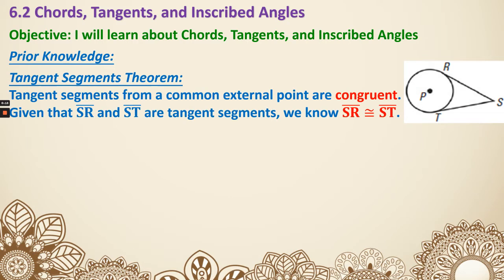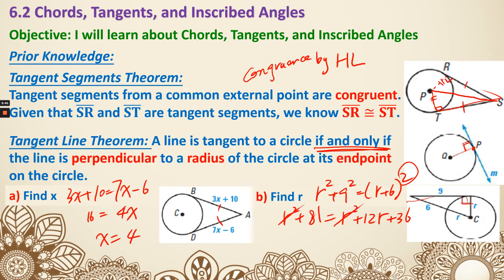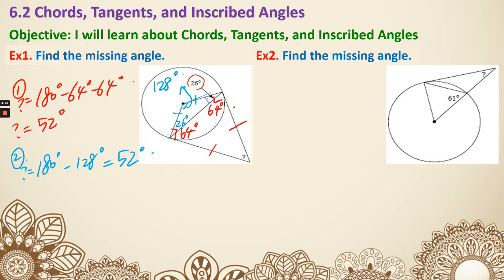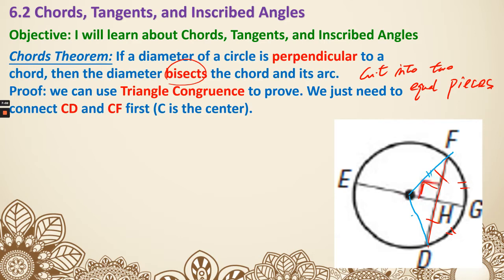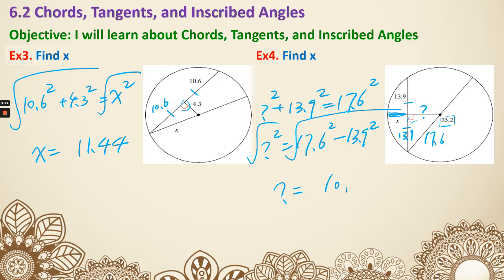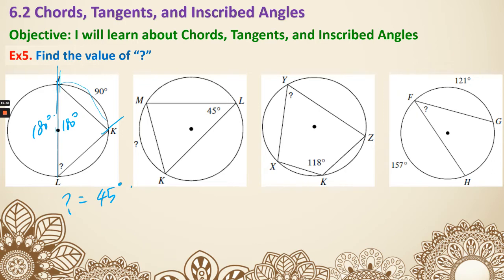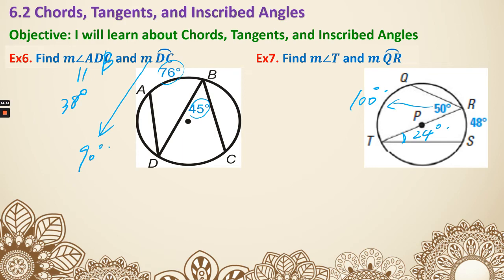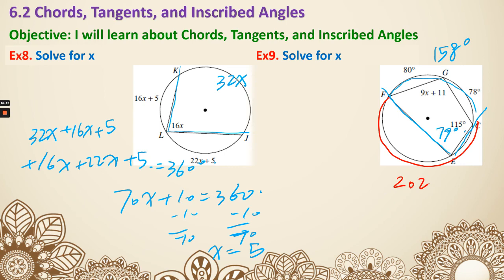S2H-7.2&7.3(22-23)/6.2 Chords, Tangents, and Inscribed Angles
In this lesson, we will learn about Chords, Tangents, and Inscribed Angles